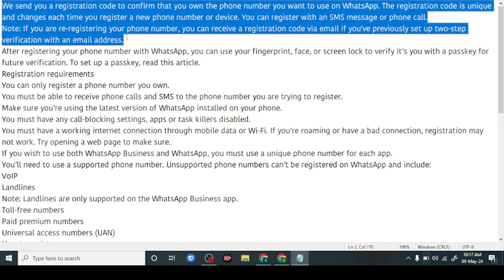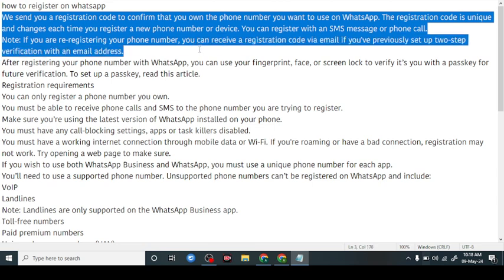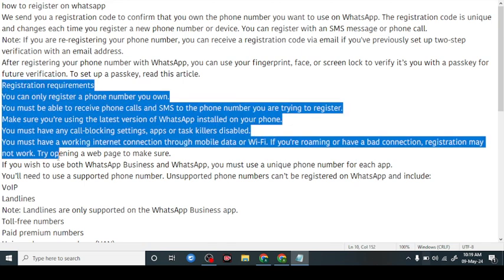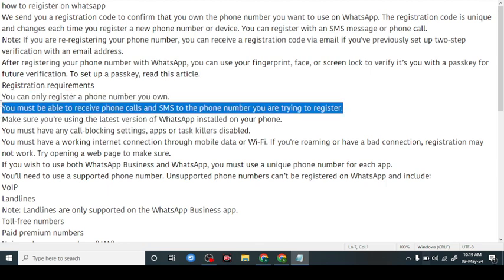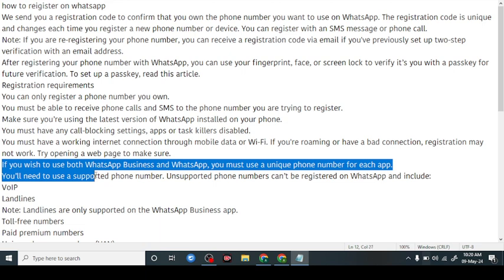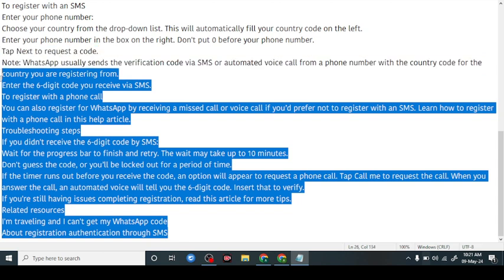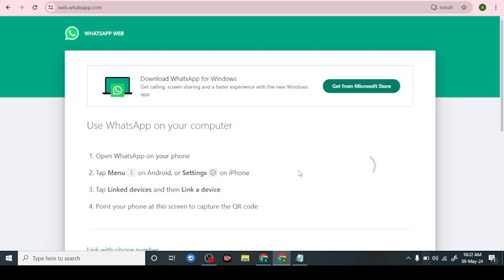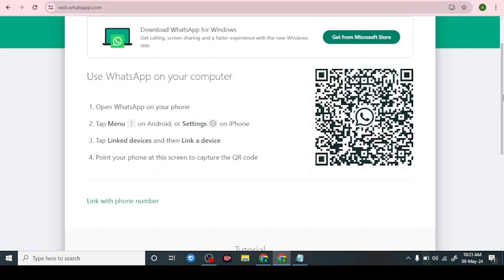how to register on whatsapp#whatsapp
step by step guide to register on whatsapp| guideline to register on whtasapp#whatsapp